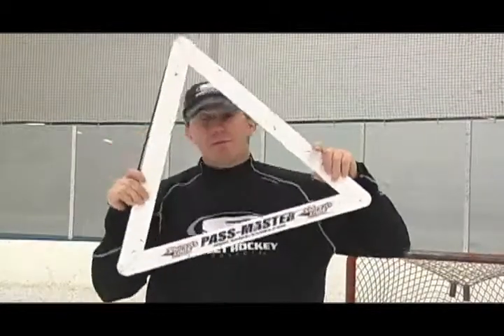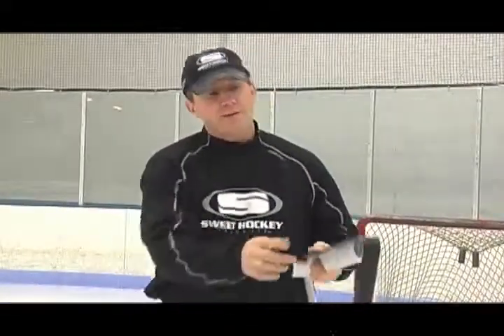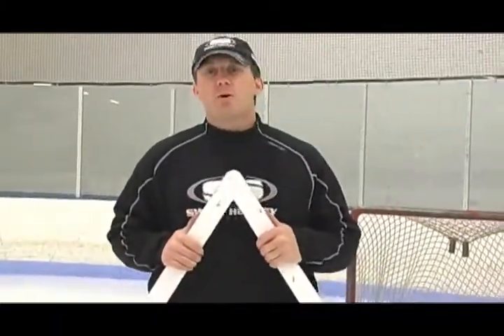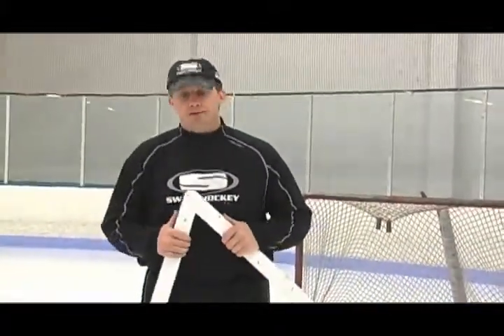PassMaster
The PassMaster from Sniper's Edge... Improve your passing skills - no more flutter passes.Develop soft and quick hands for receiving a pass.Great for practicing "one-timers".Comes with long lasting Reflex Band and removable spikes for on-ice use.The PassMaster works great for dryland (concrete/asphalt) or on ice (at the rink or on the pond).Fund Raising Programs are available for Minor Hockey Teams and Associations...